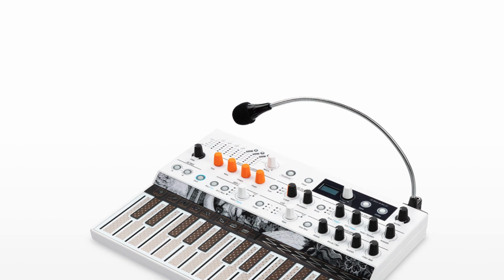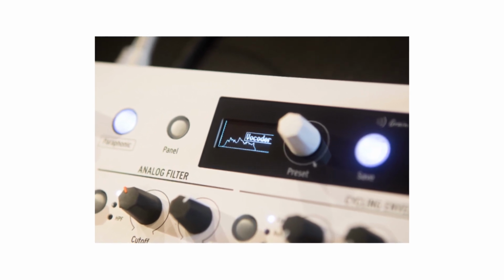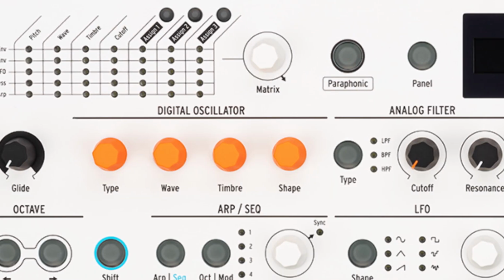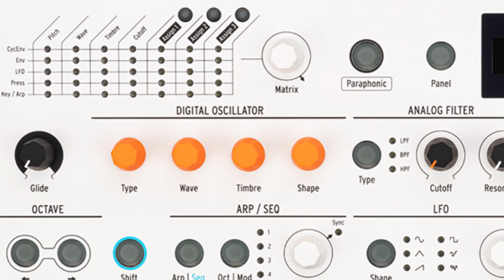Talking About! MicroFreak Vocoder Edition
Tay and David discuss the announcement of the new MicroFreak Vocoder Edition by Arturia! Will you download the firmware update for yours?

Music in this video was made on the MicroFreak Synthesizer.

Signal Chain: Two Aston Stealth Microphones with Rode WS2 windscreens, plugged directly into a Focusrite Clarett 8PreX, and finished off with a little processing inside StudioOne.